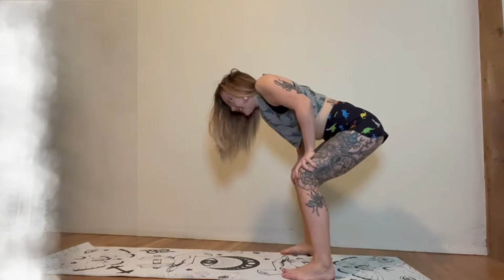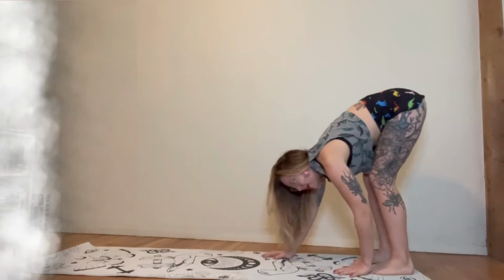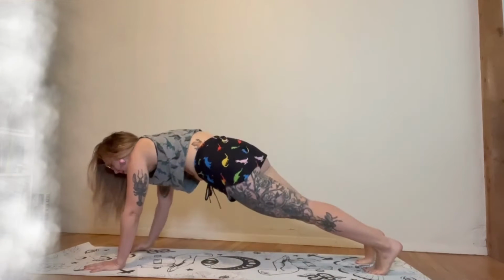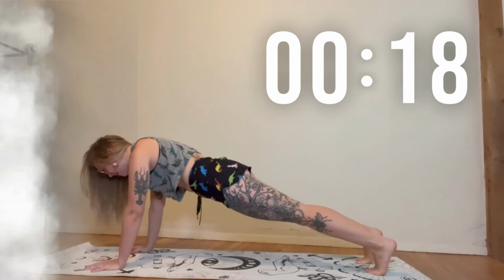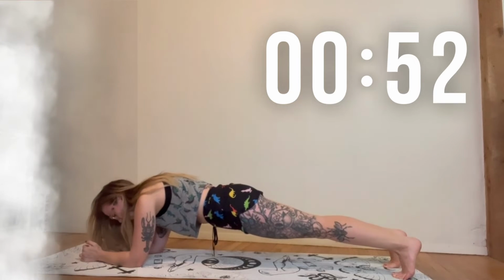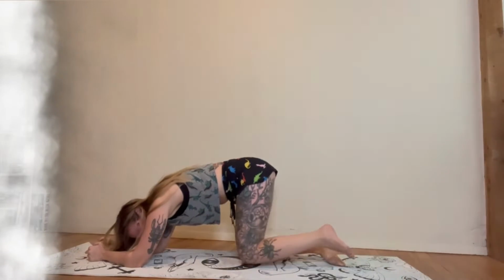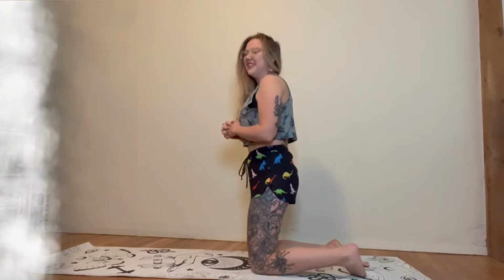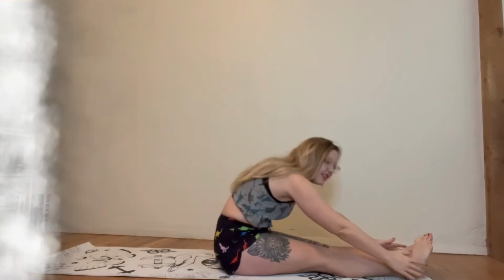Dinosaur inspired Strength Workout! Feel stronger in your body! Unleash your ROAR! Pilates with Thea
Day 4 of the 21 challenge!!

Welcome to the 21 Day Challenge! Workout with me right here for free for the next 21 days!!
This workout is a bunch of planks lol
Build strength right now and let out your inner dinosaur!!!

What is your favorite dinosaur?! Comment down bellow! :)

A little more about me:
Thea is a certified Personal Trainer through ACE.
Offering one on one personal training virtually on skype! Online Personal Training available starting at $50 an hour. Thea Specializes in Pain Rehab. With specific focus on helping prevent injury and help reduce pain, in spine health and knees and shoulders. Thea has a fun approach to fitness, it should be fun and interesting but always functional.
Thea has taught almost every type of fitness class out there!

Ready to invest in yourself with one of my comprehensive fitness courses?!
Have you been tired of the negativity? Do you feel like you need to shred some garbage from your life? I have the perfect 6 week course for you! It is called Winter shred and we spend 6 weeks, shredding all the BS from your life! From making a plan to journaling through your triggers, to spending some time organizing and cleaning your layer of reality. This course is perfect for renewing your sense of self and setting you up to have an awesome life!
If you are on a budge but would like to start down a path towards fitness safely check out my 21 day plan, its EVERYTHING I give new clients, it has a workout plan, as well as PDFs filled with useful information, lots of fun printables to get you organized and 3 DETAILED lectures on getting into fitness, and living a more active lifestyle.
Are you ready to make to 2023 your year? Are you ready to commit to yourself and creating amazing habits? I am launching my NEW YEAR, NEW YOU 90 day challenge! If you are ready to take control of your life. For the next 90 days, commit to a little bit of movement, journaling and focusing on yourself and creating a life you love. This program isn't just fitness its a whole mindset shift!
I firmly believe we can control our reality with our thoughts. Things so easily spread, like gossip or a rumor, we can also spread love and positivity. I am making the choice to spread my love and my joy and my positive spirit in 2023.

That is why I have created * New Year, New Me! *

This Challenge is designed to Transform your mind and body with intention and love
It is a 90 Day Challenge.
It is a complete virtual course and rewire your brain- change your negative self talk, learn how to deal with your triggers and love yourself more fully, it includes In-depth Journal Prompts, effective feel good workouts,  basically it’s Self love made easy!

Thank you so much for finding my channel!

I make all my earrings and sell them on my Etsy. @blackcatburque

Currently open for enrollment is 36 days to love yourself challenge. Fit for fall coming soon. Free challenges also available.

If you want personal help to achieve your fitness goals, we meet one on one via Zoom. Very limited number of seats available.

And of course read my blog HERE:
TheaBurque.com